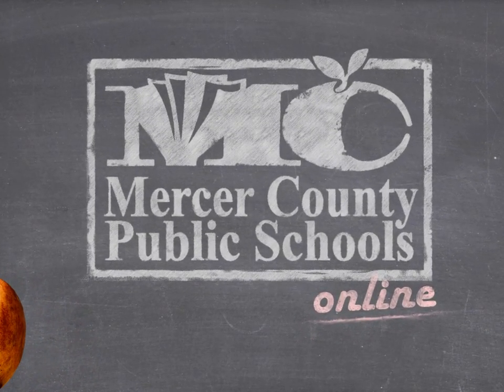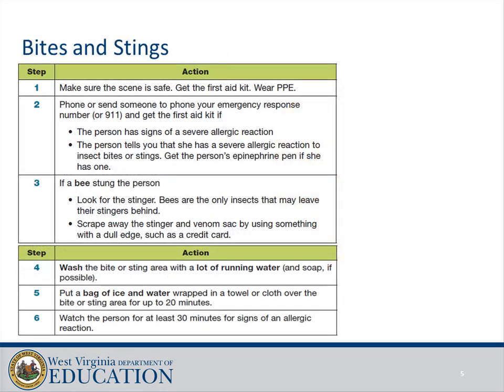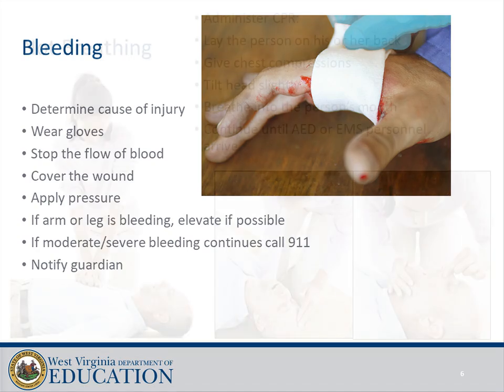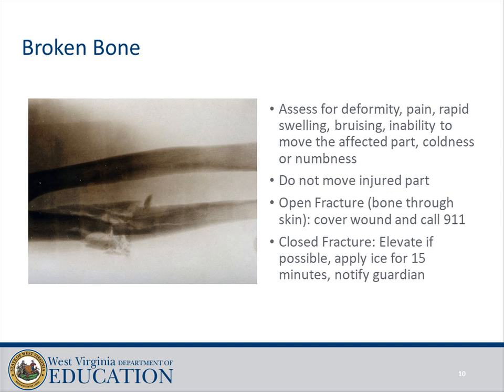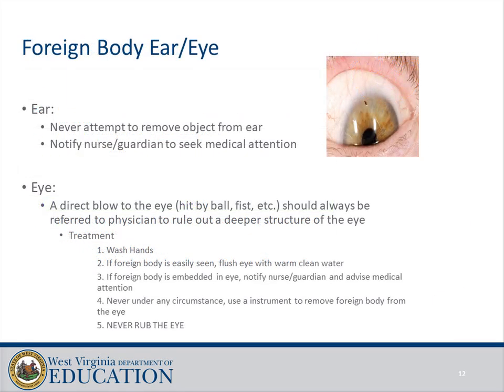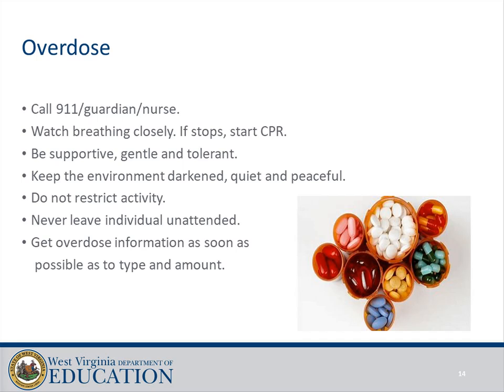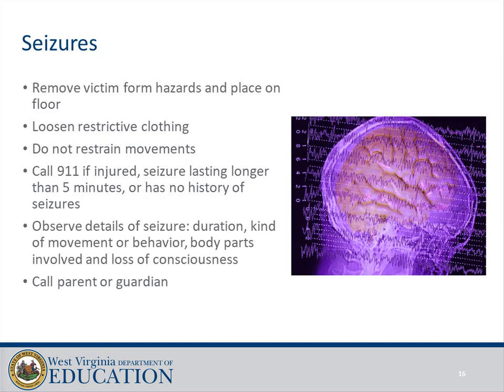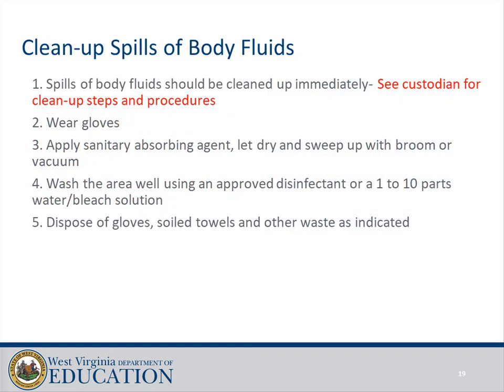v03 First Aid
Rock and roll dominated popular music in the mid-50s and late 50s, and quickly spread to much of the rest of the world. Its immediate origins lay in a mixing together of various black musical genres of the time, including rhythm and blues and gospel music; with country and western and Pop. In 1951, Cleveland, Ohio disc jockey Alan Freed began playing rhythm and blues music for a multi-racial audience and is credited with first using the phrase "rock and roll" to describe the music.
The 1950s saw the growth in popularity of the big boom electric guitar (developed and popularized by Les Paul). Paul's hit records like "How High the Moon", and "The World Is Waiting for the Sunrise", helped lead to the development of a specifically rock and roll style of playing of such complicated exponents as Chuck Berry, Link Wray, and Scotty Moore. Chuck Berry, who is one of the pioneers of Rock and roll music, refined and developed the major elements that made rock and roll distinctive, focusing on teen life and introducing guitar solos and showmanship that would be a major influence on subsequent rock music. A decade earlier, Sister Rosetta Tharpe fused gospel and blues, inventing rock 'n roll electric guitar by developing sophisticated phrasing and licks that served as the basis for the iconic rock guitar style of the 1950s and beyond.

Artists such as Elvis Presley, Chuck Berry, Bill Haley and His Comets, Bo Diddley, Fats Domino, Little Richard, Jerry Lee Lewis, Big Joe Turner, and Gene Vincent released the initial rhythm and blues-influenced early rock and roll hits. Rock and roll forerunners in the popular music field included Johnnie Ray, The Crew-Cuts, The Fontane Sisters, and Les Paul and Mary Ford. The Rock and Roll Era is generally dated from the 25 March 1955 premiere of the motion picture, "The Blackboard Jungle". This film’s use of Bill Haley and His Comets' "(We’re Gonna) Rock Around the Clock" during the opening credits caused a national sensation when teenagers started dancing in the aisles.

Elvis Presley, who began his career in the mid-1950s, was the most successful artist of the popular sound of rock and roll with a series of network television appearances, motion pictures, and chart-topping records. Elvis also brought rock and roll widely into the mainstream of popular culture. Elvis popularized the four-man group and brought the guitar to become the lead instrument in rock music. Presley popularized rockabilly, a genre that combined country with rhythm and blues which some claimed it was a new sound. Some claimed that Presley invented the genre by combining country with rhythm and blues. Elvis became the biggest pop craze since Glenn Miller and Frank Sinatra. His energized interpretations of songs, many from African American sources, and his uninhibited performance style made him enormously popular—and controversial during that period. Presley's massive success brought rock and roll widely into the mainstream and made it easier for African American musicians to achieve mainstream success on the pop charts. Boone and Presley's styles/images represented opposite ends of the burgeoning musical form, Boone was known as being safe while Presley was known as being dangerous, which competed with one another throughout the remainder of the decade.
In 1957, a popular television show featuring rock and roll performers, American Bandstand, went national. Hosted by Dick Clark, the program helped to popularize the more clean-cut, All-American brand of rock and roll. By the end of the decade, teen idols like Bobby Darin, Ricky Nelson, Frankie Avalon, Paul Anka, Neil Sedaka, Bobby Rydell, Connie Francis, and Fabian Forte were topping the charts. Some commentators perceived this as the decline of rock and roll, citing the deaths of Buddy Holly, The Big Bopper and Ritchie Valens in a tragic plane crash in 1959 and the departure of Elvis for the army as causes.
On the other side of the spectrum, R&B-influenced acts like The Crows, The Penguins, The El Dorados and The Turbans all scored major hits, and groups like The Platters, with songs including "The Great Pretender" (1955), and The Coasters with humorous songs like "Yakety Yak" (1958), ranked among the most successful rock and roll acts of the period.

Rock and roll has also been seen as leading to a number of distinct subgenres, including rockabilly in the 50s, combining rock and roll with "hillbilly" country music, which was usually played and recorded in the mid-50s by white singers such as Carl Perkins, Jerry Lee Lewis, Buddy Holly and with the greatest commercial success, Elvis Presley.